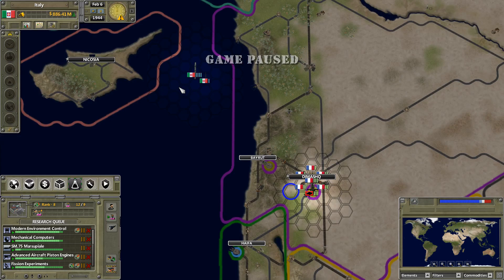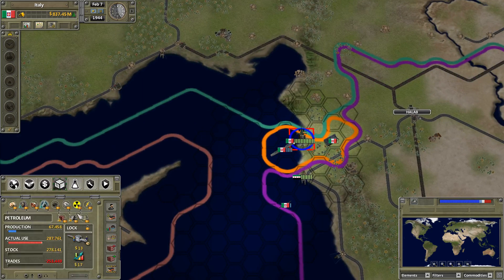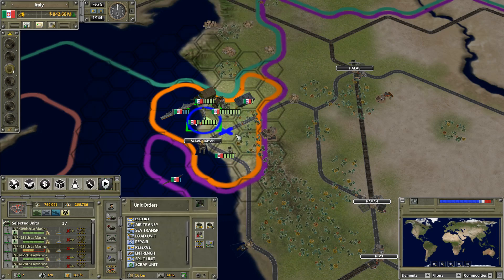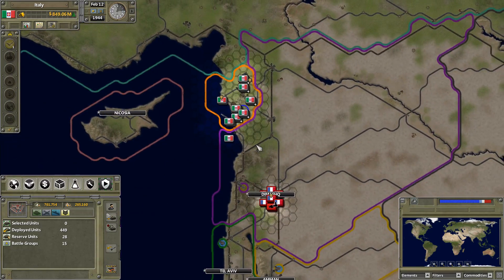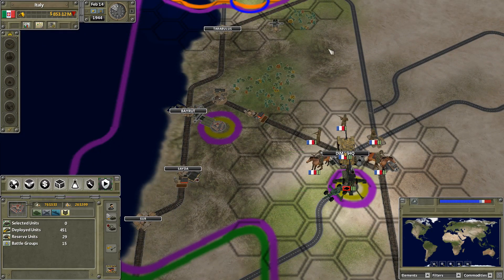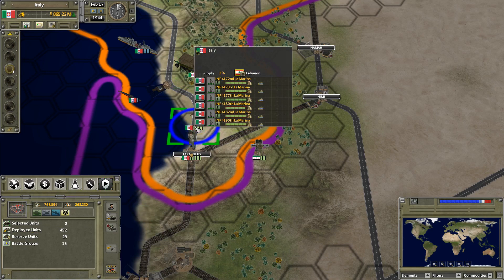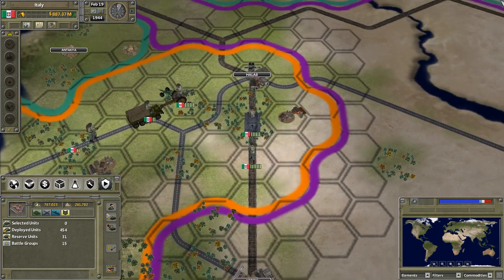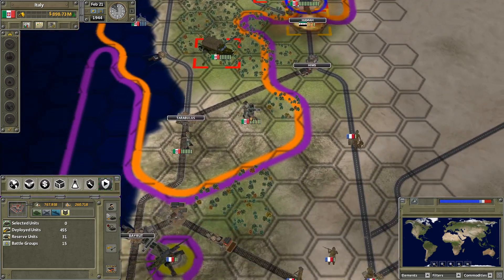Supreme Ruler Ultimate | Roman Restoration #59: Landing in Syria